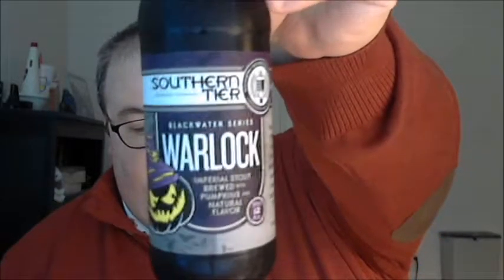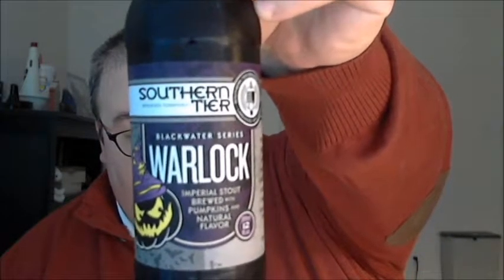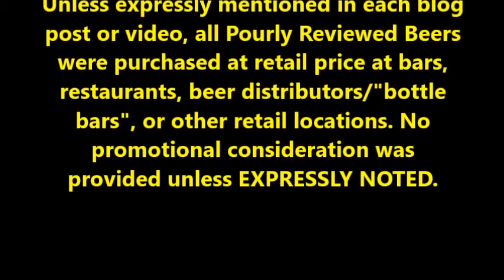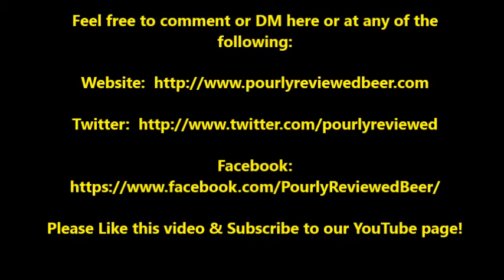PRB #58: Ken Bone presents Southern Tier Warlock (10/31/16)